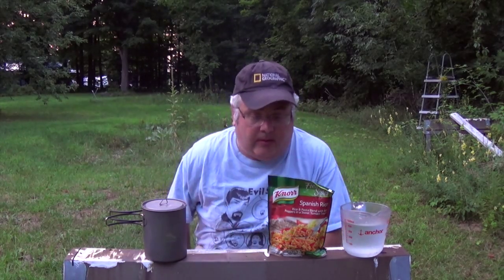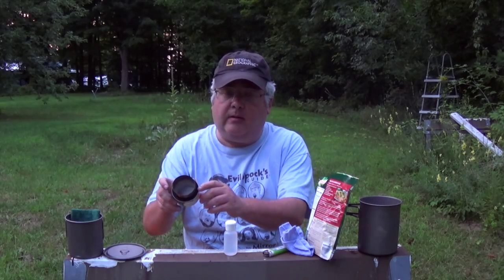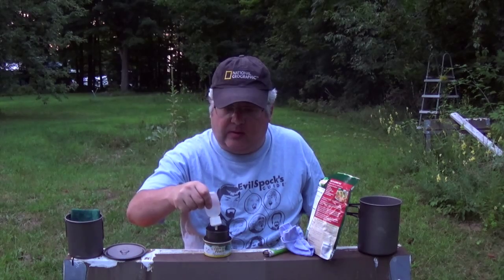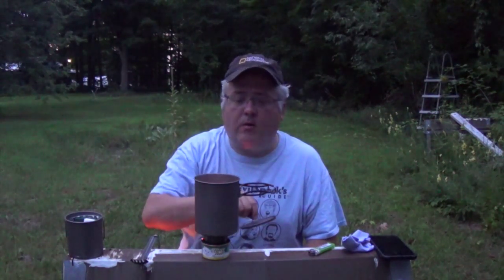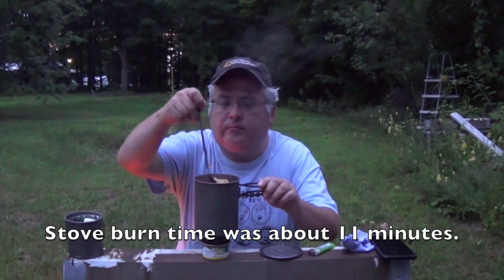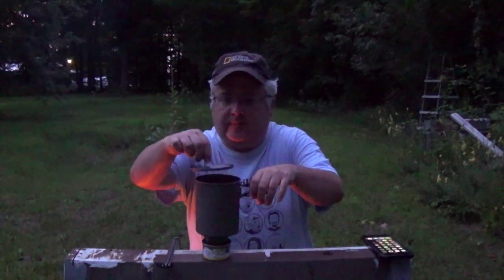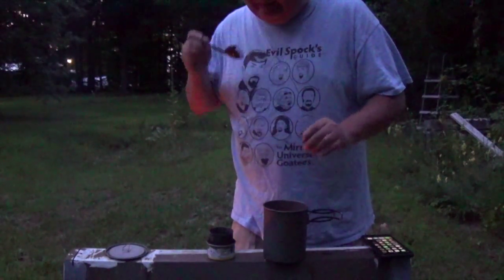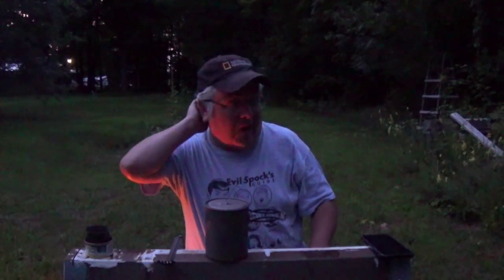Knorr Spanish Rice Side (Backpacking Food)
In this video I test out cooking Knorr Spanish Rise like I would on the trail. I prefer to cook in bags but didn't have a freezer bag to try.